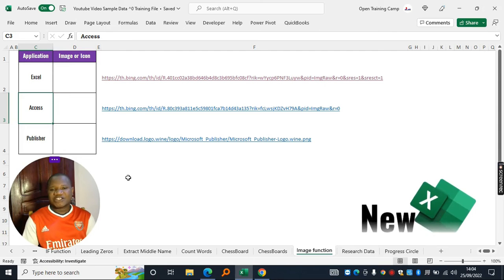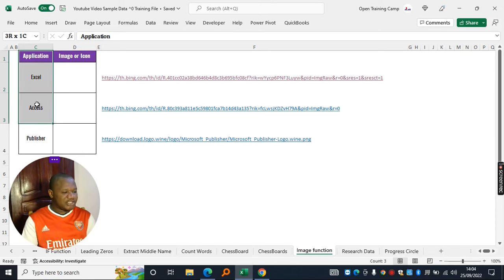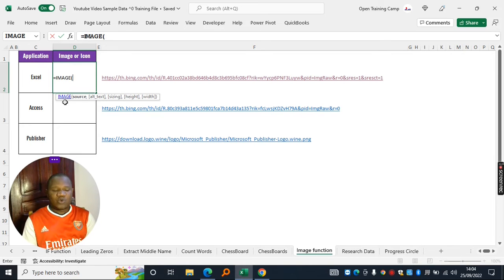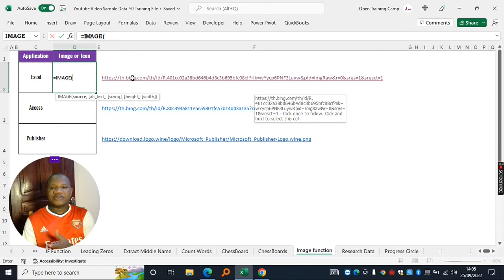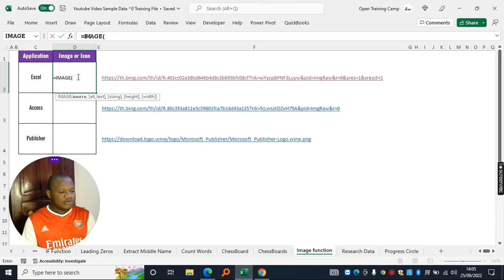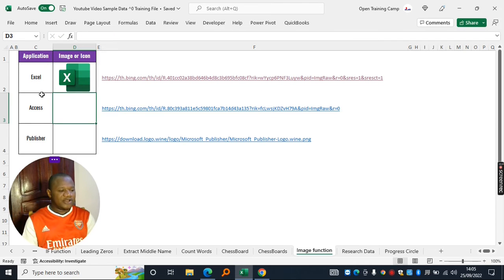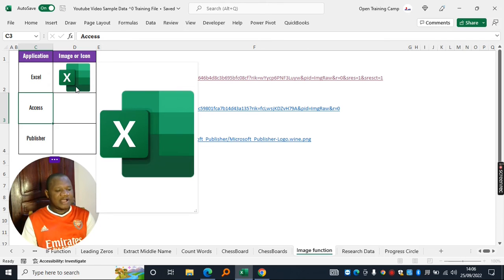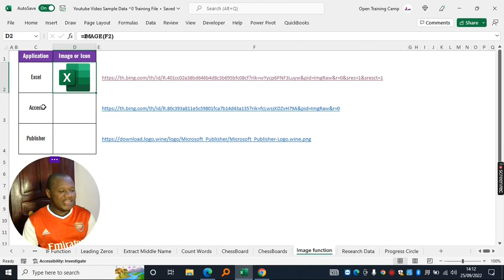Insert, Sort & Filter Images in Excel using the new Image Function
In this video, I show you how to use the Insert Image function in excel to have your images live in the excel cells and provide functionality of being able to sort and filter images in excel. Before this function was introduced, the images inserted in excel were floating objects on top of the worksheet grids and they could not sort or be filtered out using any formula with the introduction of the new Image function, its now easy to work with images within excel.

You can customize the way how you would like the image in excel to look like by determining the width and length within the insert image function and important is that when you point or hover over an image inserted using the new image function, the picture automatically expands and shows a little bit of the big size of the inserted image.
00:00 How to insert images in excel using the image function
00:25 Understanding the formula syntax of the image function
00:43 Copy image URL from internet and use it inside the insert function in excel.